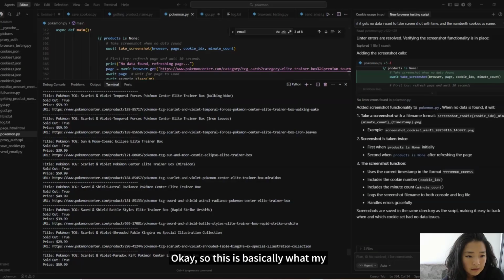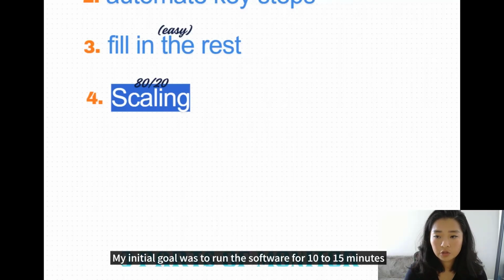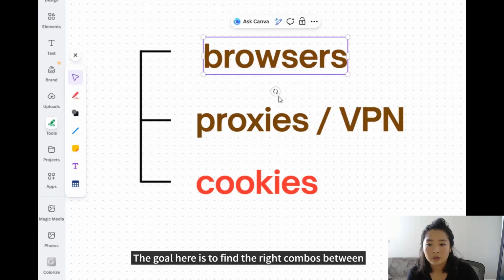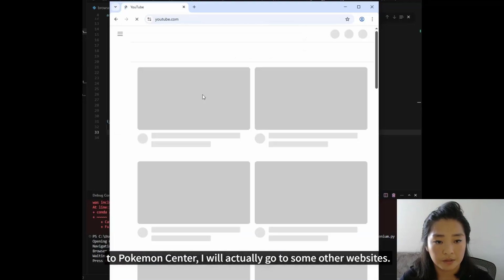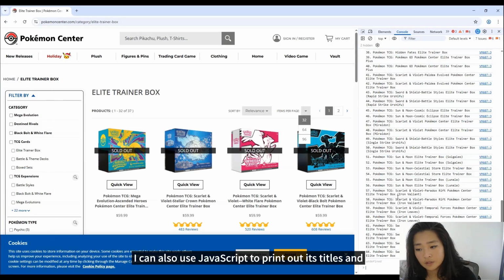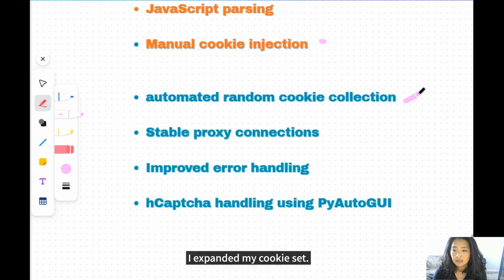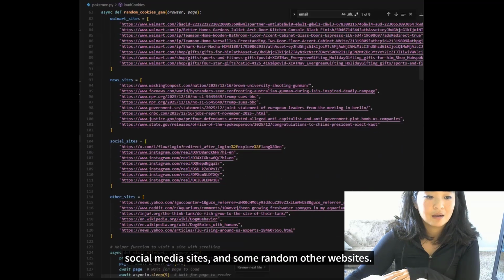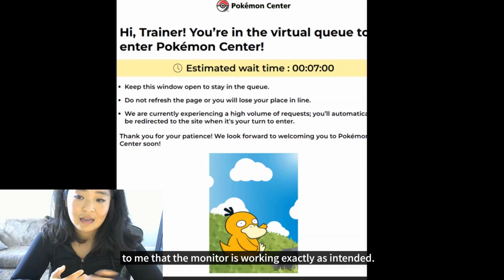How I Built a Pokémon Center Monitor That Avoids hCaptcha -Python (Fast MVP Case Study)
I built a Pokémon Center monitor using Python, Cursor, and AI—moving fast, making MVP decisions, and avoiding hCaptcha.